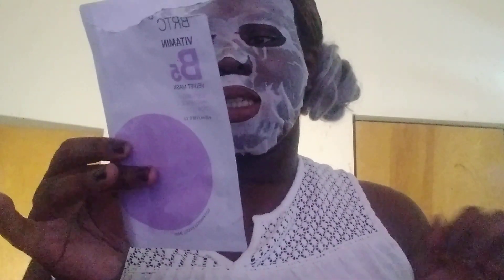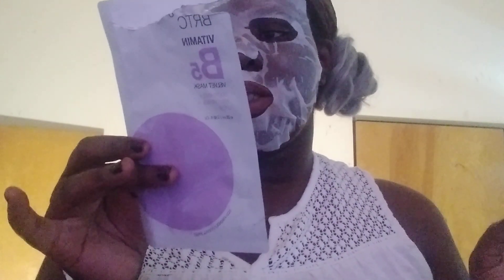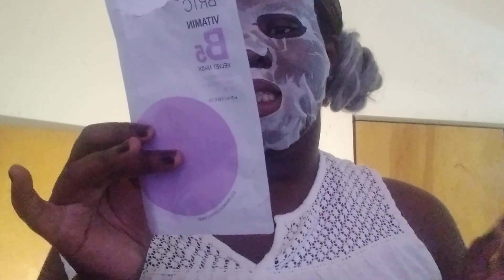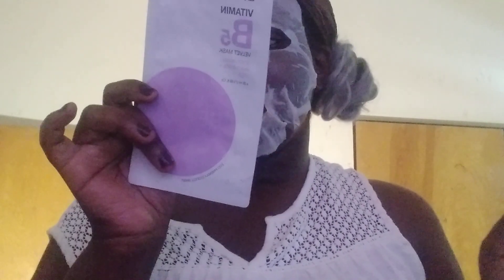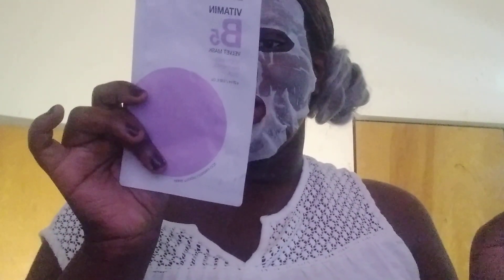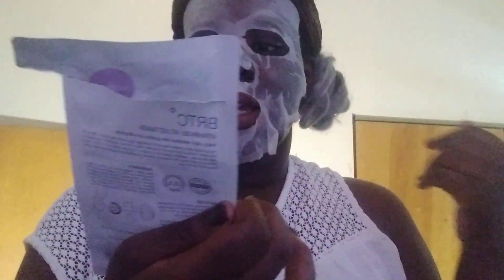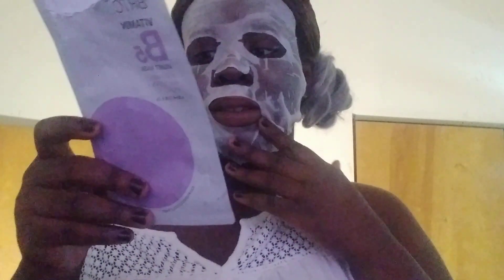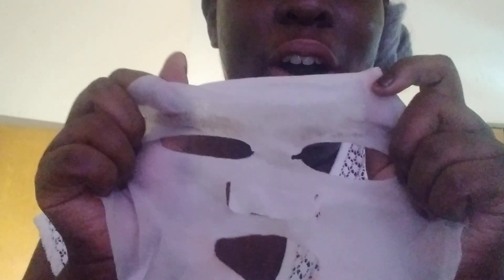Mask try on Monday k beauty sheet mask